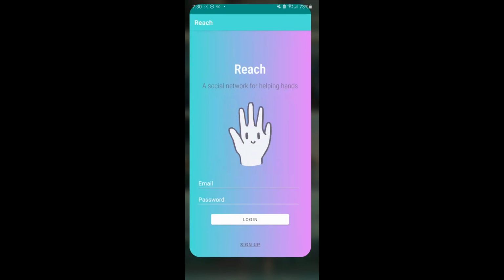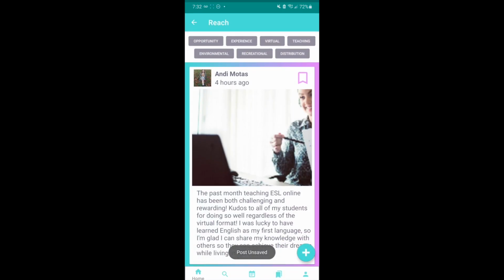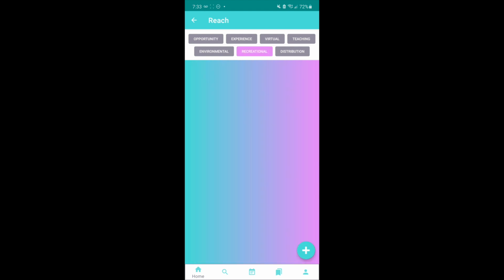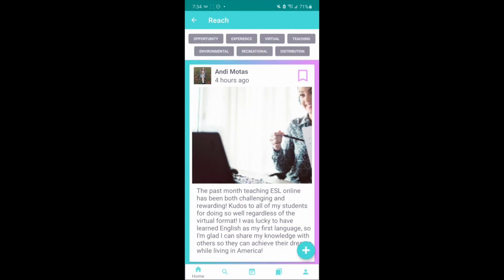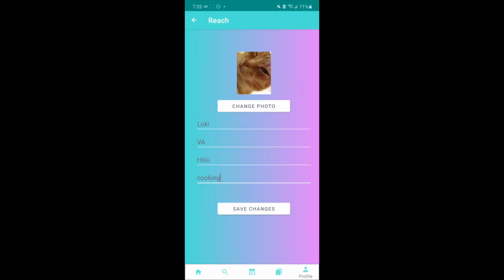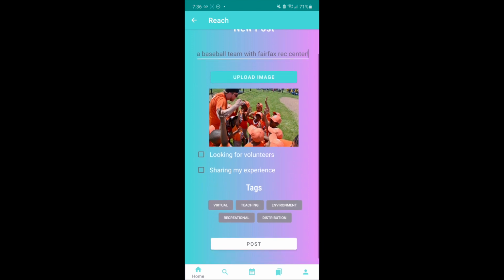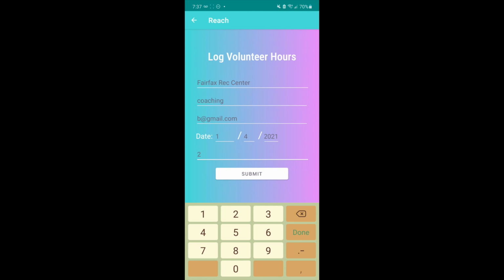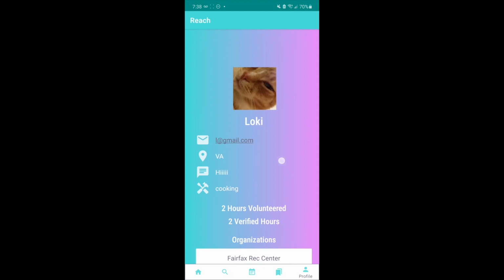Reach - Android app demo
Overview and demo of team hack, Reach - a social network for helping hands